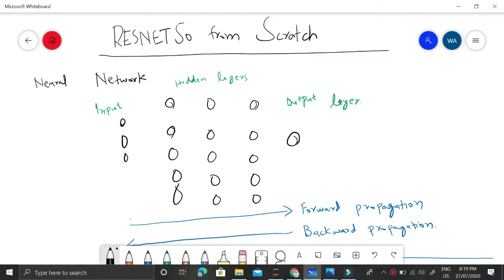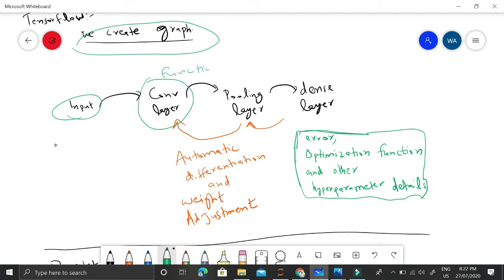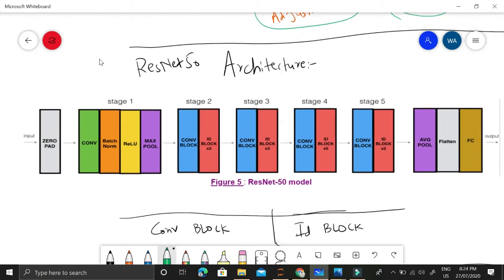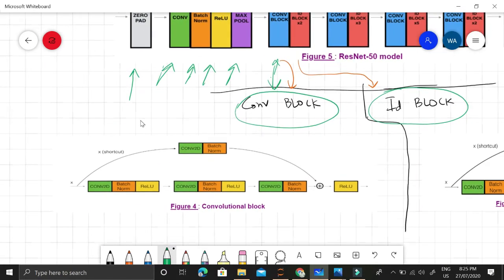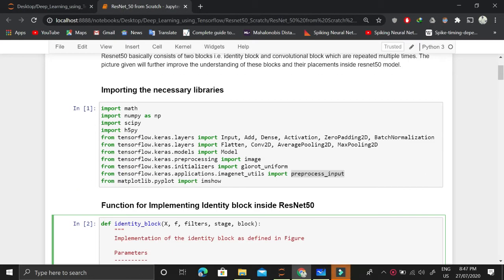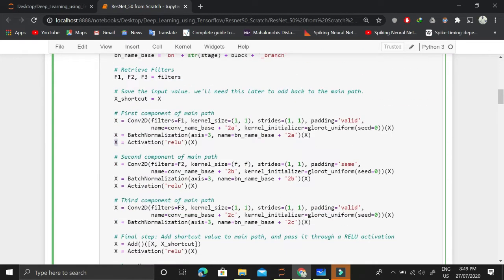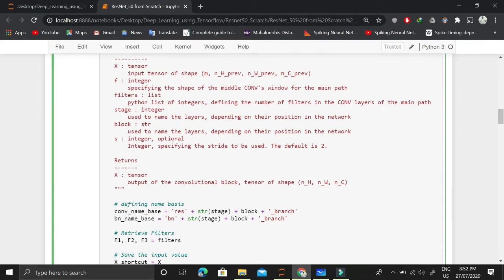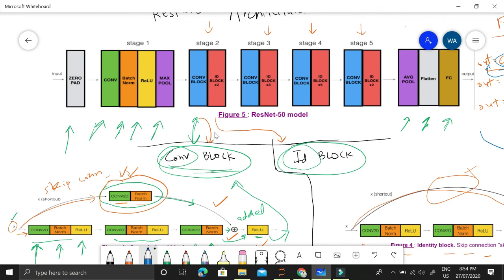ResNet50 from Scratch using Tensorflow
This video contains an implementation for ResNet50 from Scratch using Tensorflow.